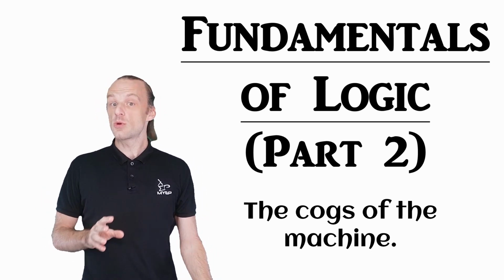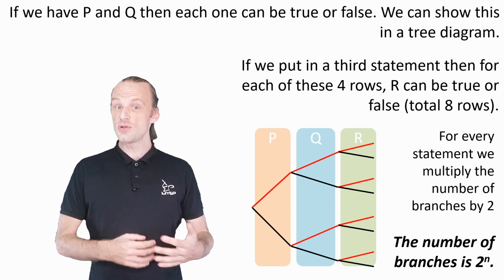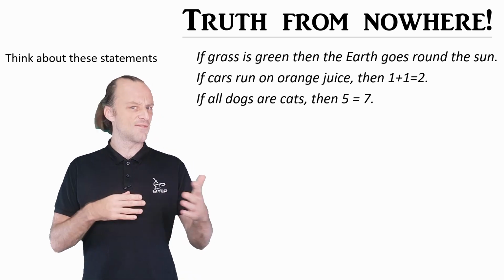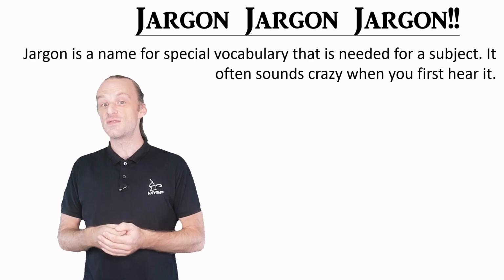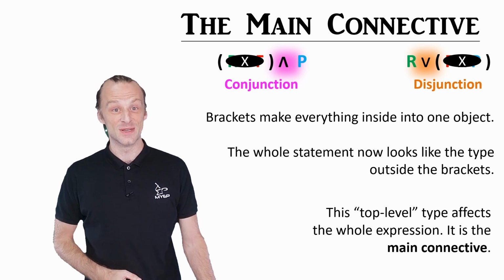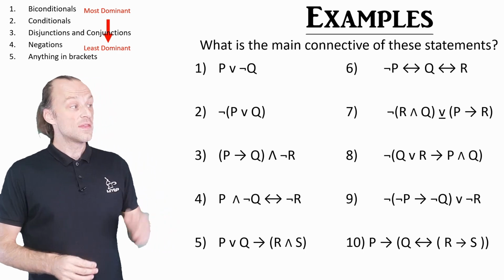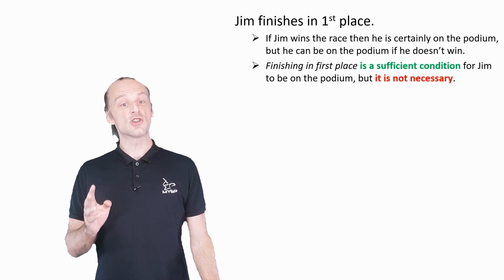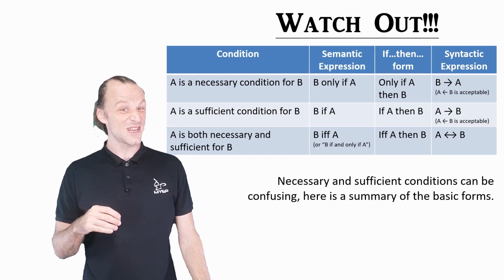LOGIC (Part 2 - Truth Values and Expressions)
In part 2 of this series, we look at how truth tables work to show us truth values, and touch on a few things that will help us think more clearly.

00:00 - Intro
01:04 - Truth Tables - Intro
01:58 - Truth Tables - More than 2 lines
03:50 - Truth Tables - Conjunctions and disjunctions
05:52 - Truth Tables - Conditionals and biconditionals
08:32 - Key Concepts - Expressions
09:35 - A word on JARGON!!! (T_T)
10:38 - Key Concepts - Syntactic ambiguity and using brackets
12:40 - Key Concepts - The main connective
13:57 - Key concepts - Order of connectives
16:05 - Examples - Finding the main connective
18:20 - Key Concepts - Necessary and Sufficient Conditions
23:16 - Outro